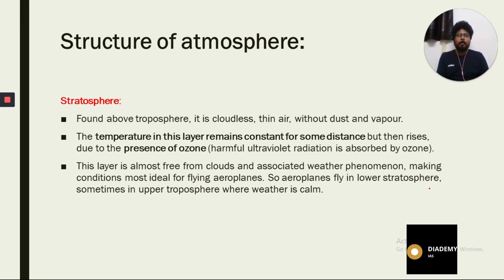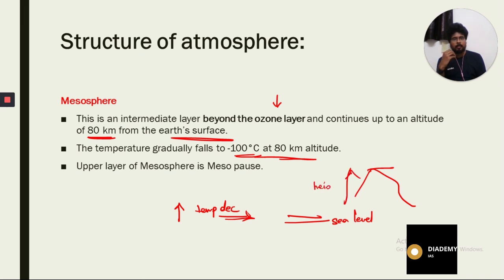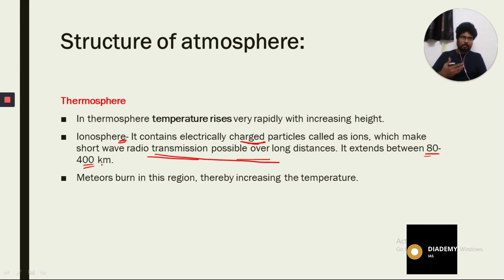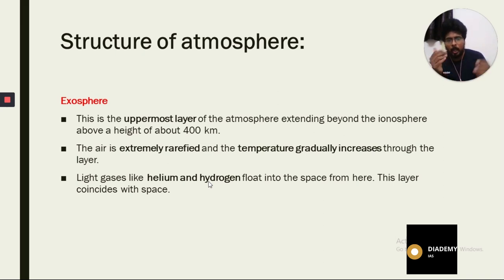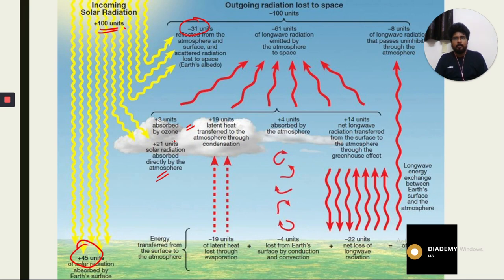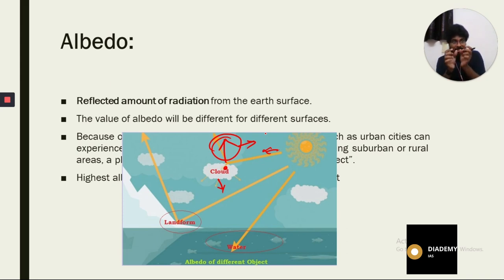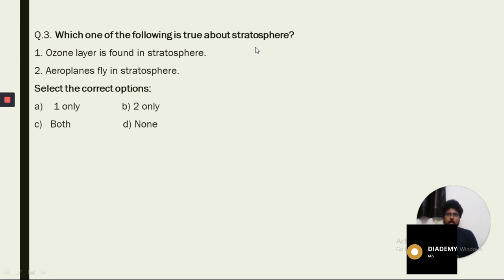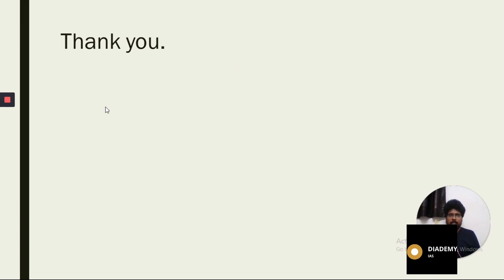Geography GS Climatology Session 1- Part 2 For UPSC IAS !! DIADEMY.COM |UPSC 2021 Strategy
ECONOMY (GS) ONLINE CLASSES (PRELIMS):
   -  Conceptual foundation
  - Static linked to current
  - 3 years budget, economic survey, NITI Aayog
  - 500 + Economy MCQ's
  - Government schemes

  -GS ECONOMY
    (ONLINE CLASSES)

  -GS3
    (ONLINE CLASSES)
  -DAILY GS